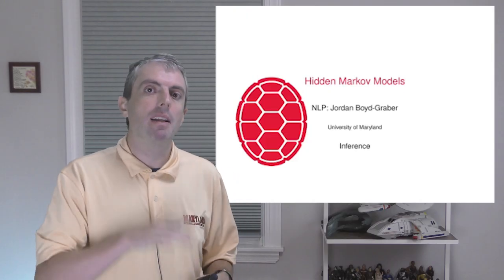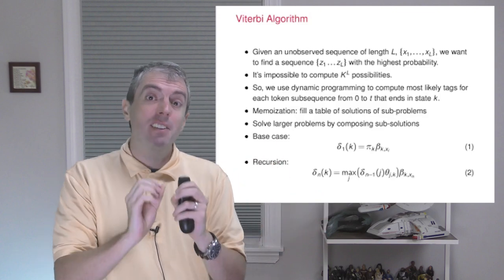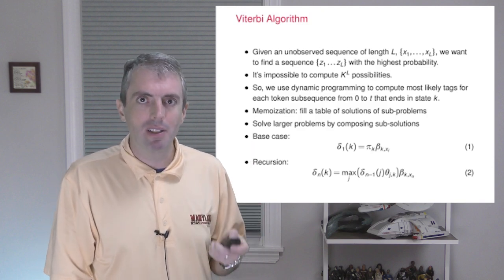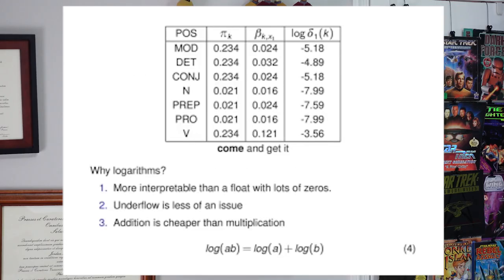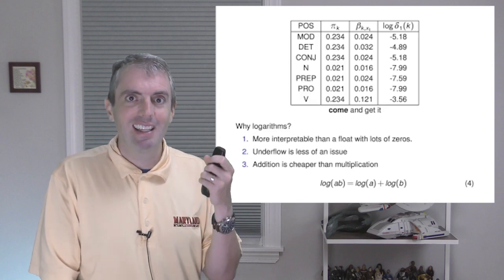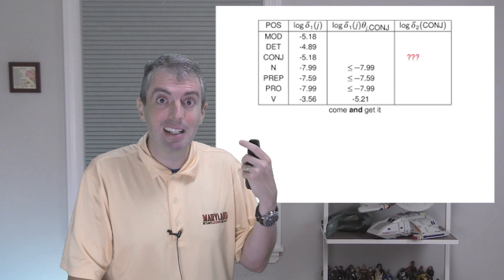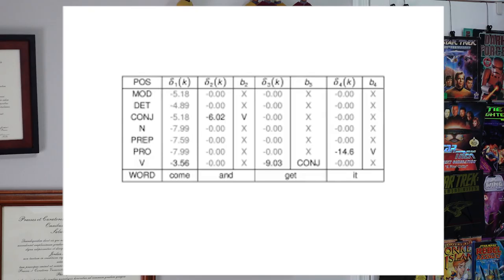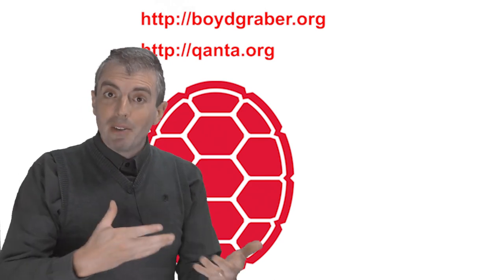The Viterbi Algorithm for Finding a Sentence's Parts of Speech with a Hidden Markov Model [Lecture]